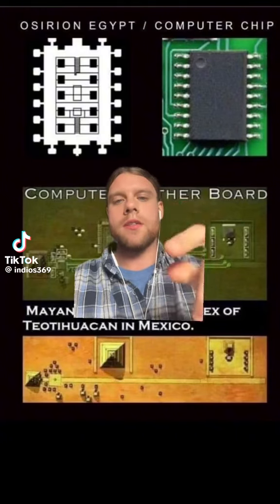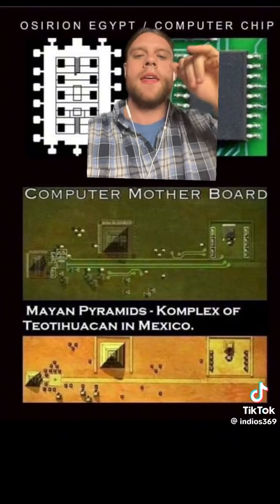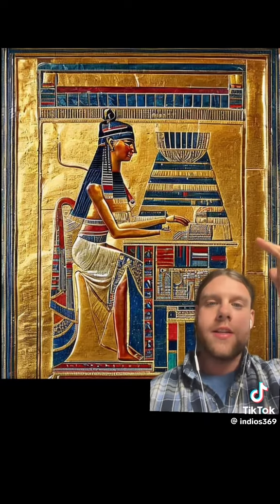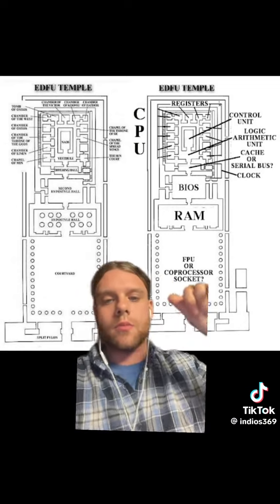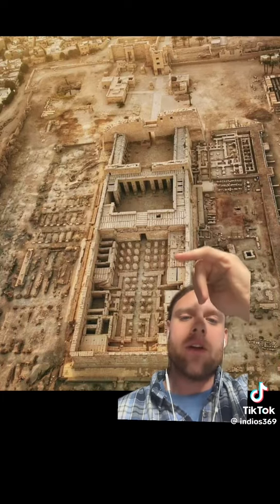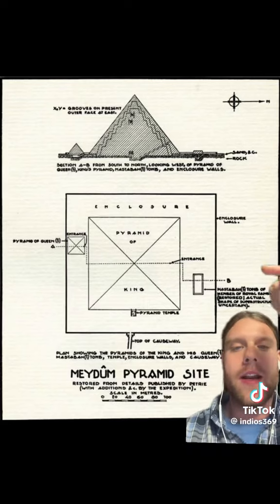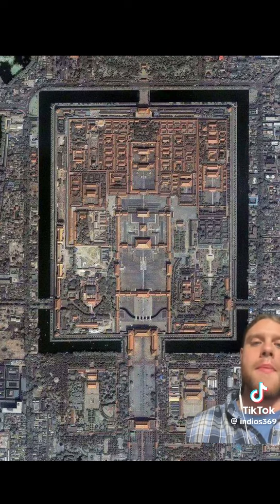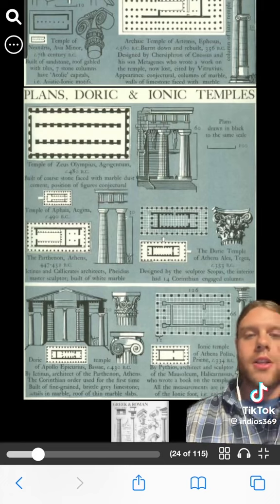The mistery of computer tecnology explained